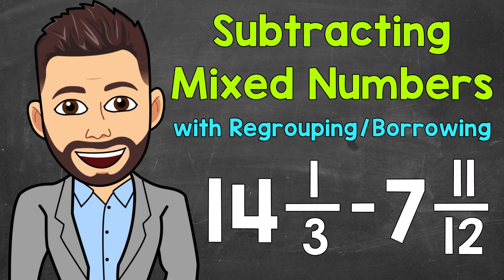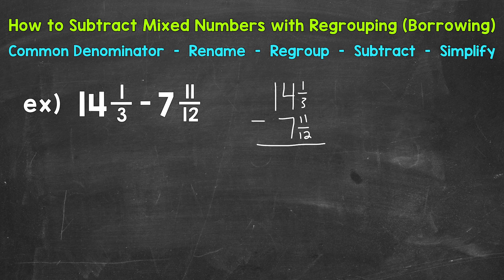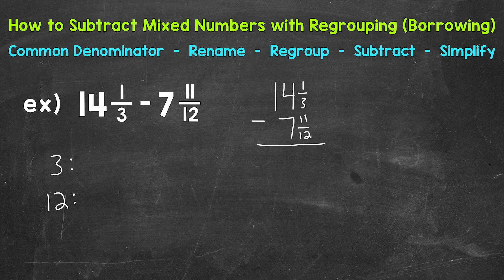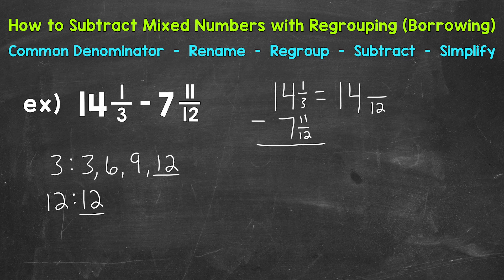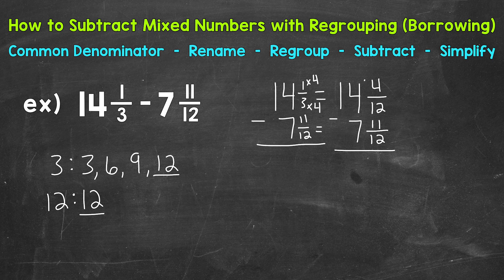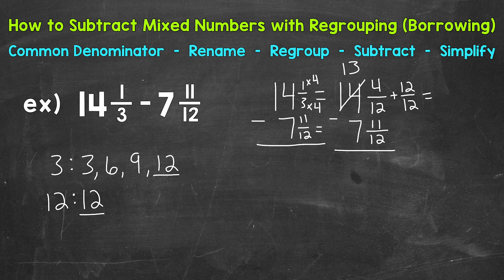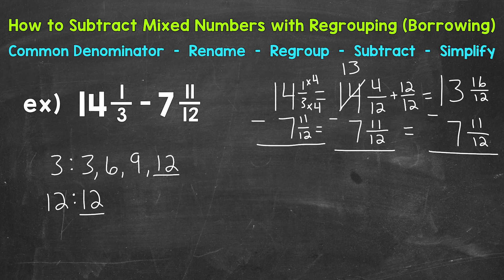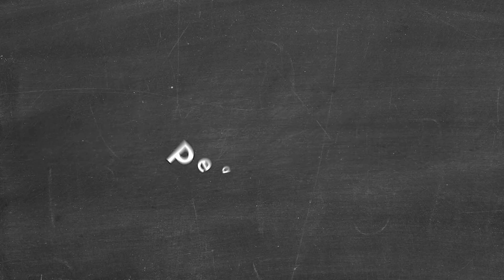How to Subtract Mixed Numbers with Regrouping (Borrowing) | Math with Mr. J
Welcome to How to Subtract Mixed Numbers with Regrouping (Borrowing) with Mr. J! Need help with subtracting mixed numbers with regrouping? You're in the right place!

Whether you're just starting out, or need a quick refresher, this is the video for you if you're looking for help with how to subtract mixed numbers with regrouping (aka - subtracting mixed numbers with borrowing). Mr. J will go through an example of subtracting mixed numbers and explain the steps of how to subtract mixed numbers with borrowing.

Hopefully this video is what you're looking for when it comes to subtracting mixed numbers with regrouping.